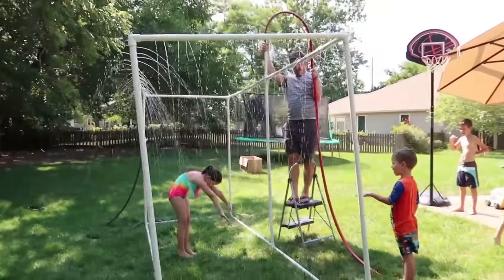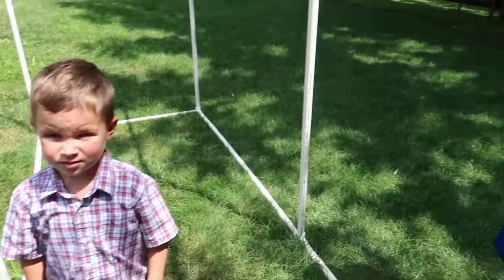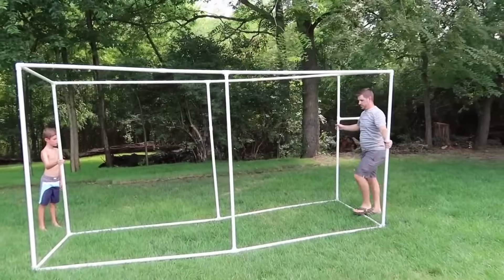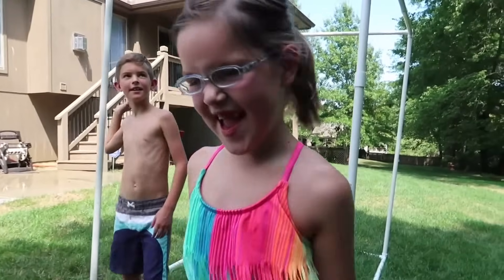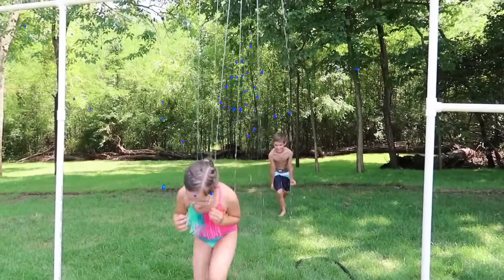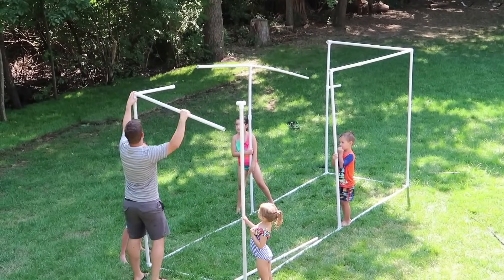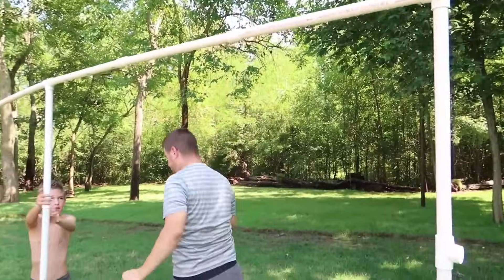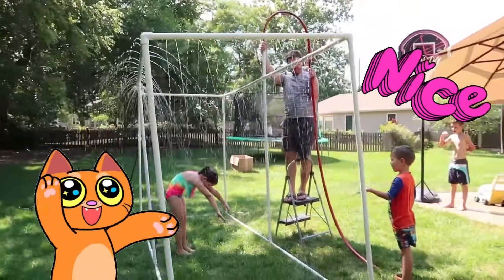💧Backyard Water Park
Welcome to J House - an imperfect family working together towards a  happy home filled with love and meaningful connections. We focus on learning, serving, and playing together as a family. We (Jeremy and Kendra) have 5 little kids: Isaac, Elise, Caleb, Laura, and Janae.

Our original vlog channel: J House Vlogs documents our family life. J House jr. takes highlights of our favorite memories and makes them more entertaining for kids! Expect to see a lot of kids playing, laughing, and learning together! We also make original videos here that we think are perfect for kids!